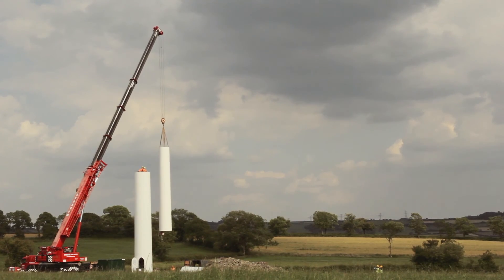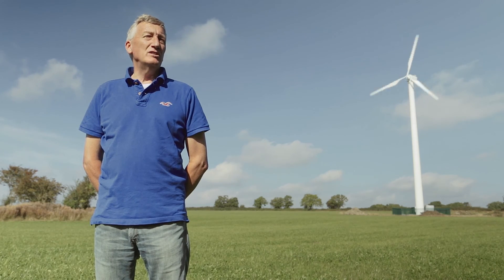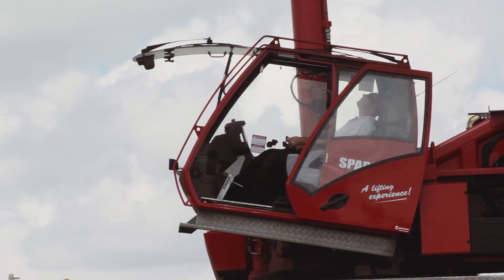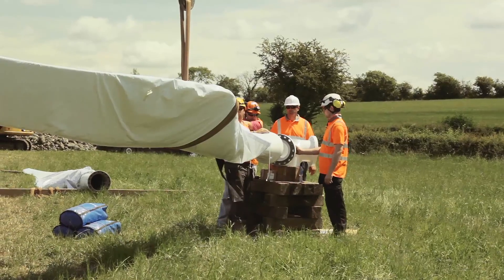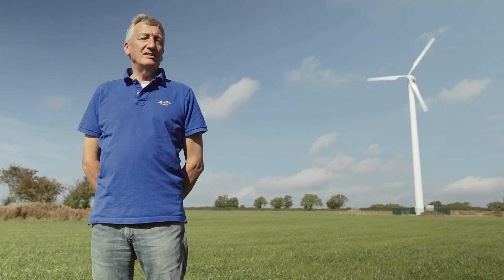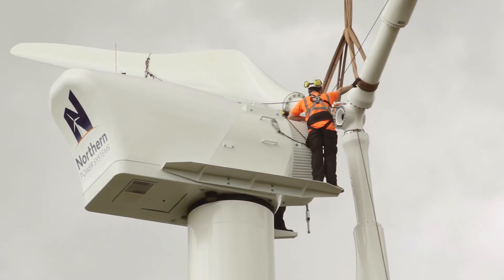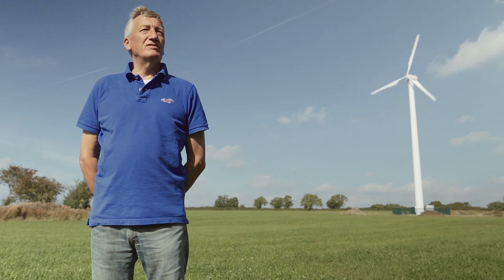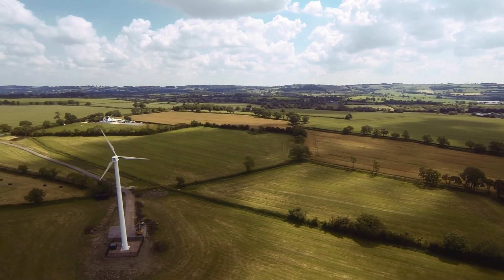Northern Power Systems NPS 100 Testimonial UK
Mike Hobbis of Chippen Sodbury, South Gloucestershire UK takes us through the installation of his new NPS 100 wind turbine.